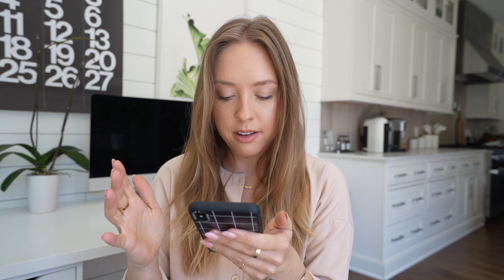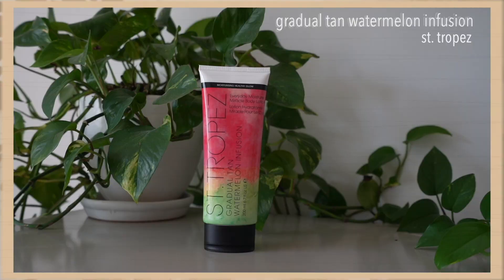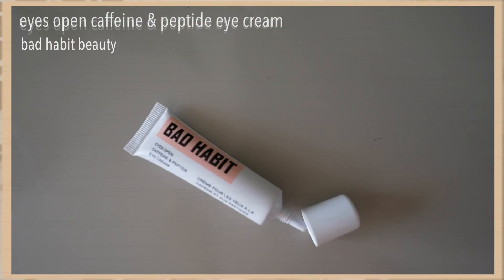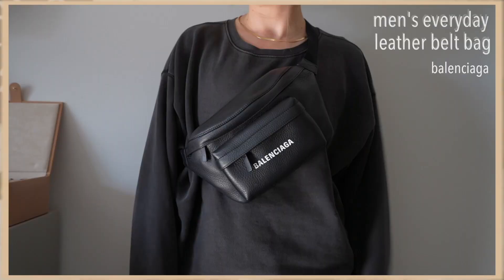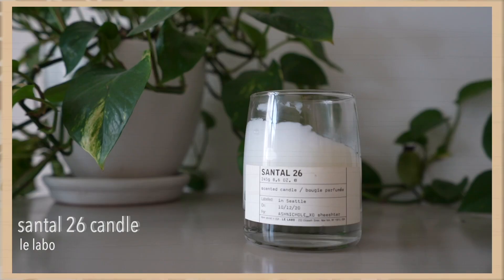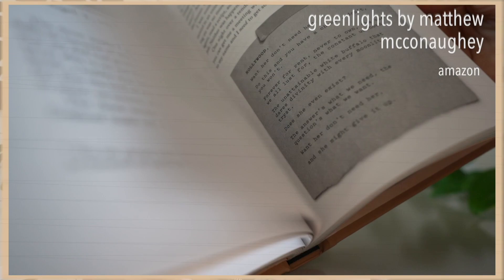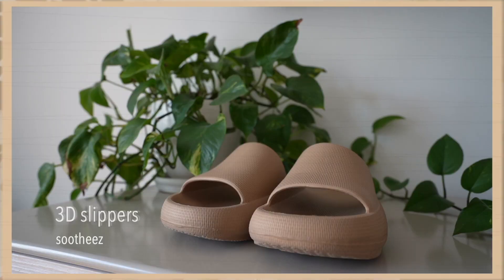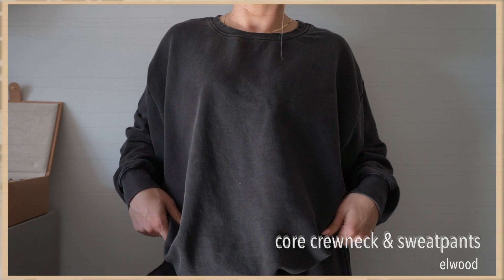Current Favorites: Home Decor, Beauty, Fashion, + More!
Hey guys! It's been a while since I've done a favorites video. I'm obsessed with all of these and am convinced that they are worth the money haha I've linked them all below.

- The Brow Glue
- Watermelon Self Tanner
- Tan Lux The Body Drops